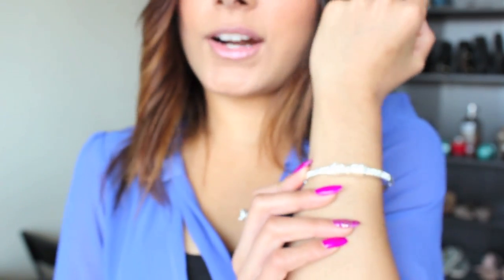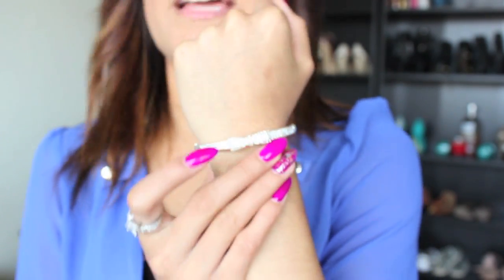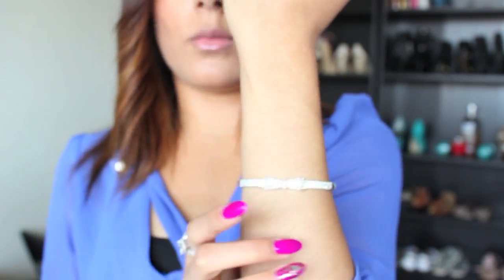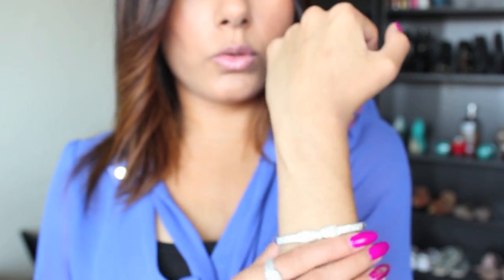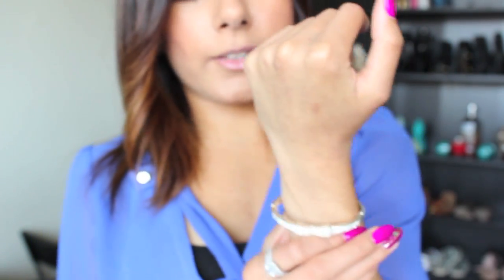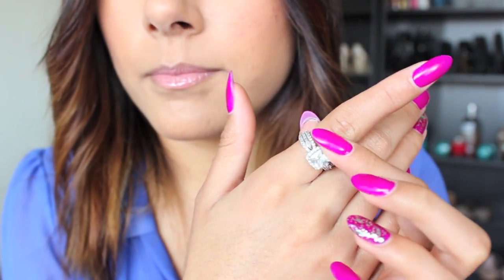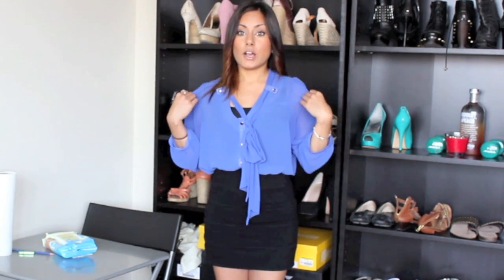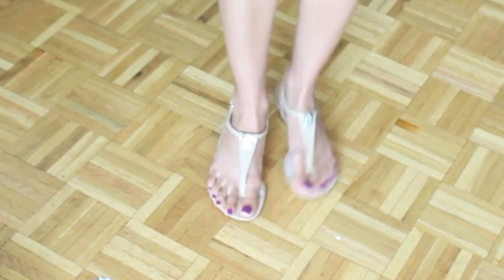♡WORK OOTD♡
READ FOR IMPORTANT INFO

&amp;Click=2607

song: CALL 911